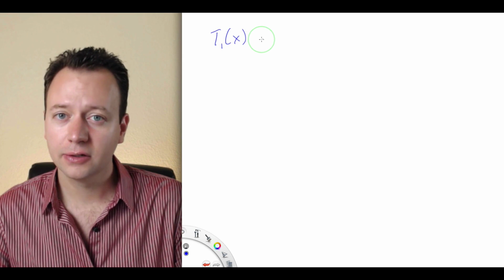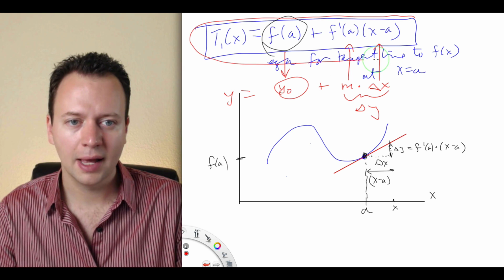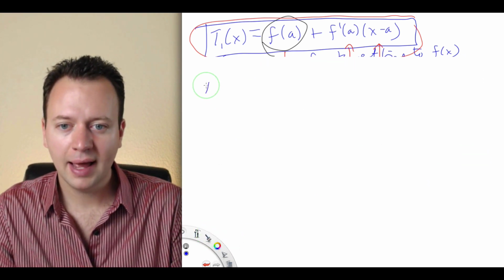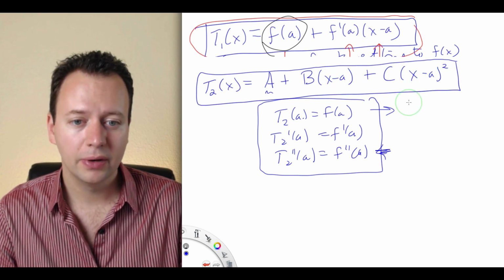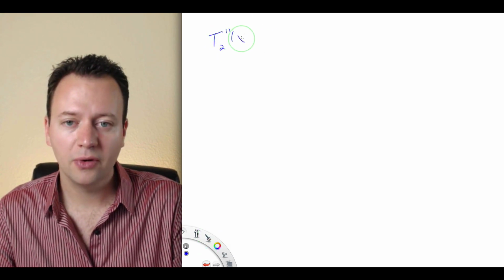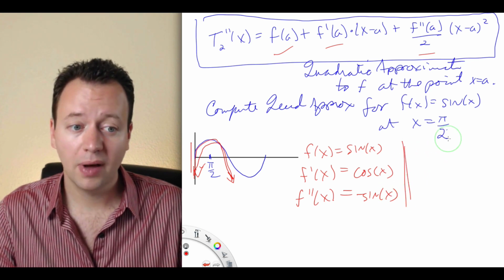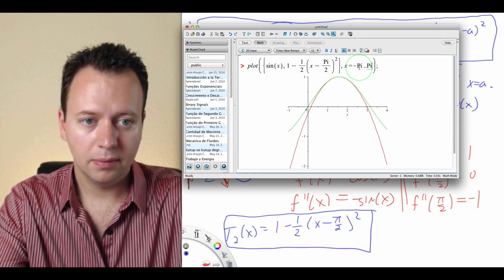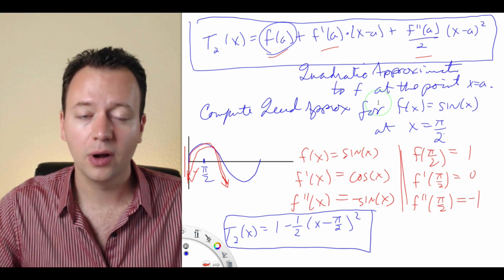3.5.4 The Chain Rule